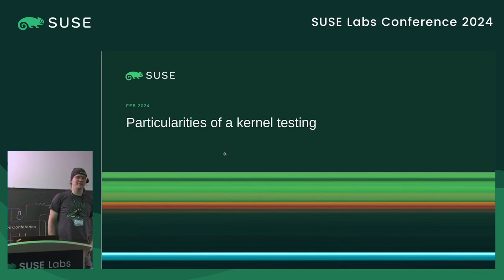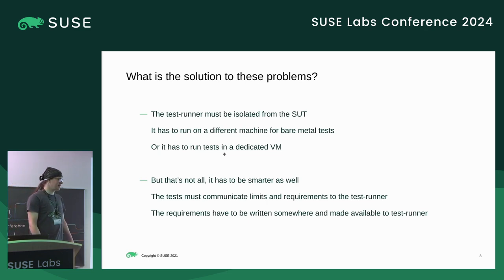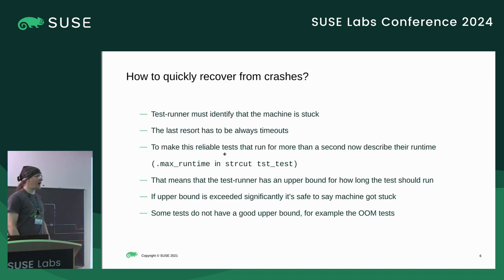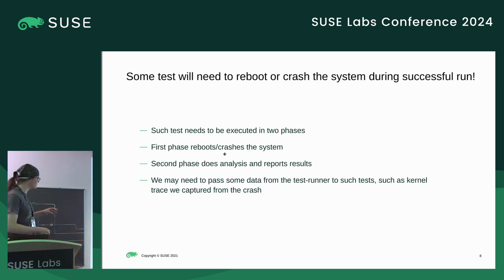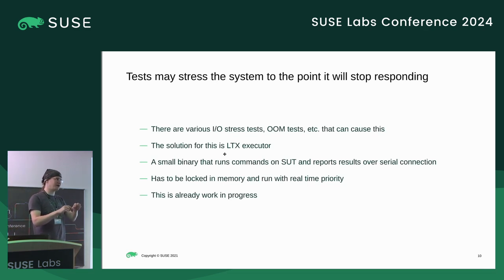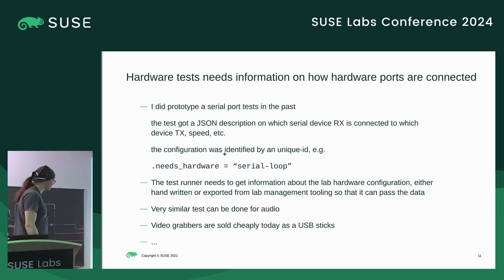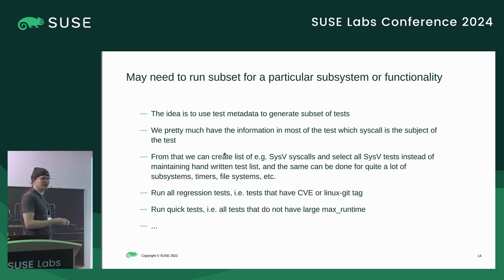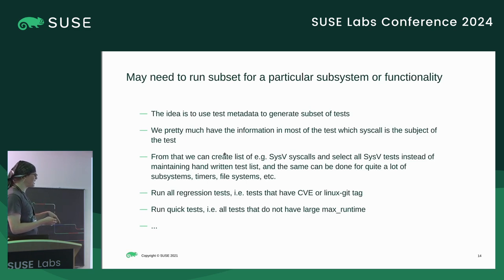Cyril Hrubis: Particularities of kernel test executor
Kernel test are special in numerous aspects because they interact with OS and some even with hardware. I would like to sumarize the particularities I've tripped over during my years as a kernel automation engineer as well as to sketch solutions for these problems our kernel QE colleagues are working on.